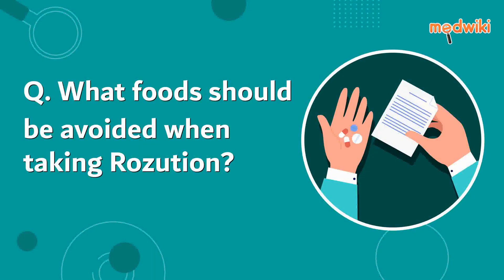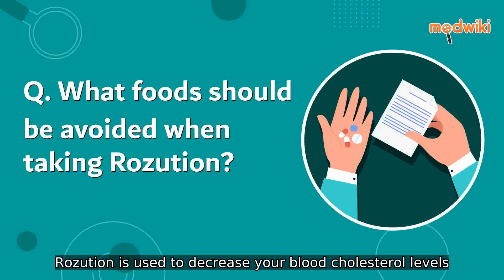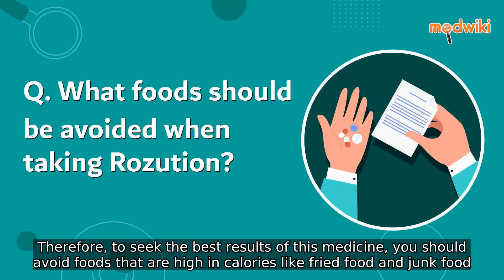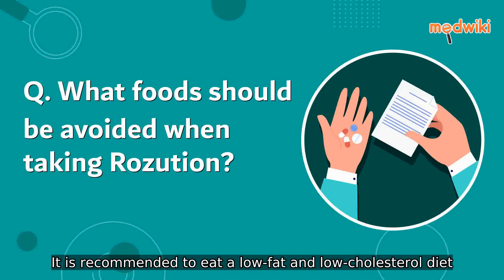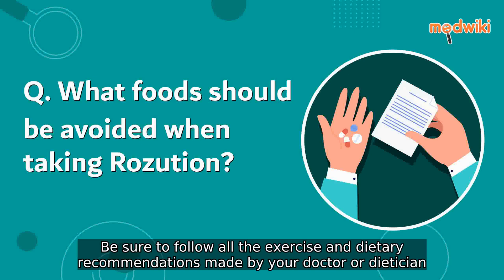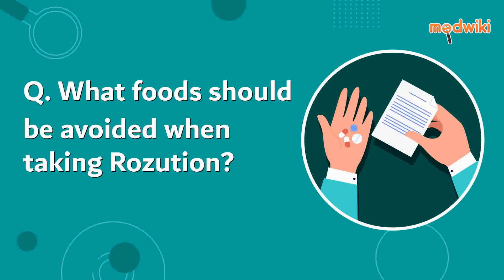What foods should be avoided when taking Rozution?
Rozution is used to decrease your blood cholesterol levels. Therefore, to seek the best results of this medicine, you should avoid foods that are high in calories like fried food and junk food. It is recommended to eat a low-fat and low-cholesterol diet. Be sure to follow all the exercise and dietary recommendations made by your doctor or dietician.